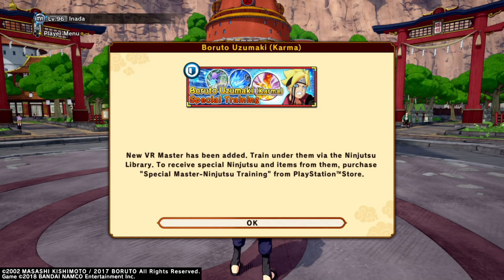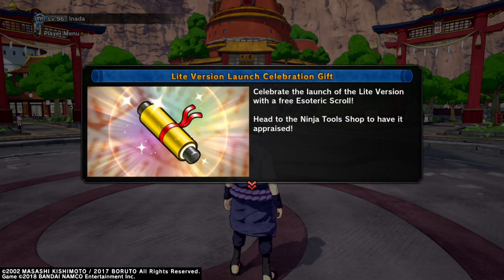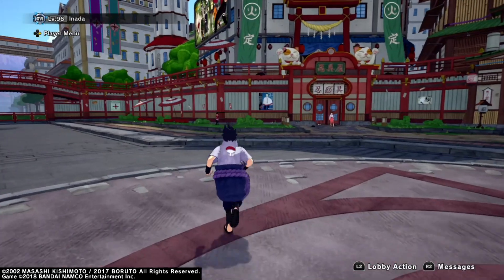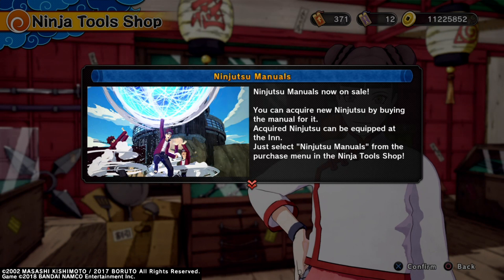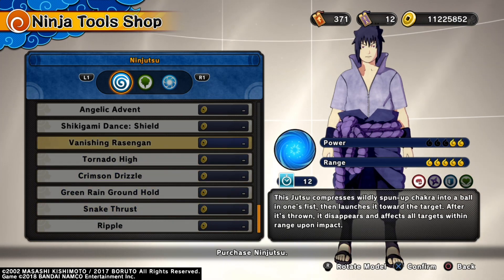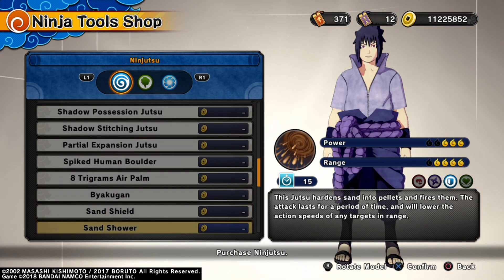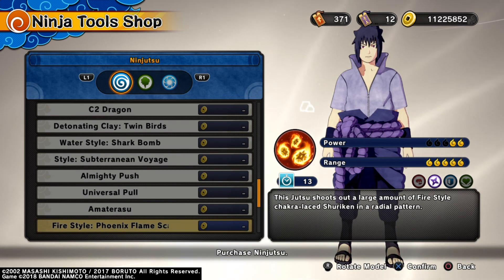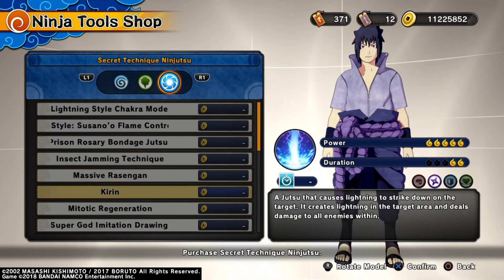NINJUTSU MANUAL SHOP - UPDATE 2.27 [Naruto to Boruto: Shinobi Striker]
The Ninjutsu Manual Shop is here and it looks like newcomers to Shinobi Striker are offered a helping hand with this update.  Although the Ninjutsu Manual Shop is not what a lot of you guys had hoped for, what changes do you guys think could come from this update in the future(if any) to make the game better for more experienced players?

Naruto to Boruto: Shinobi Striker, developed by Soleil Ltd. and published by Namco-Bandai, is an upcoming multiplayer online video game set to release in North America and Europe on PlayStation 4, Xbox One and Microsoft Windows in 2018. Players will go head-to-head in 4 versus 4 battles, with all eight players fighting simultaneously. This game will also let you create your own characters. The timeline of this game takes place when Naruto is the Seventh Hokage, and the game will be a virtual reality story mode. It will include English and Japanese voices as well as text in English, French, German, Italian, Spanish, Russian, and Polish.